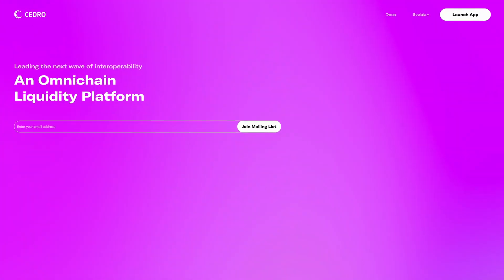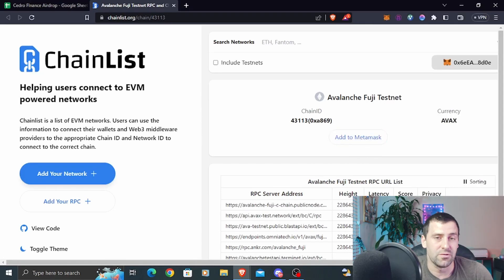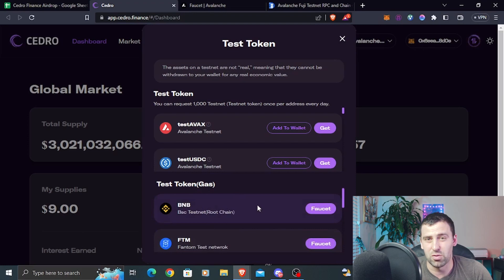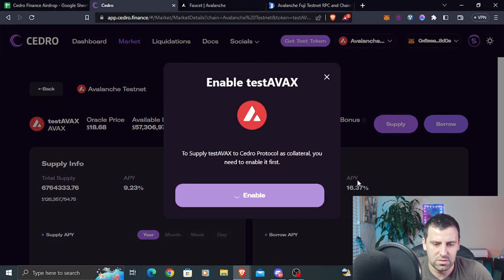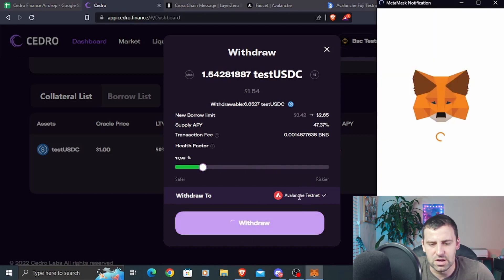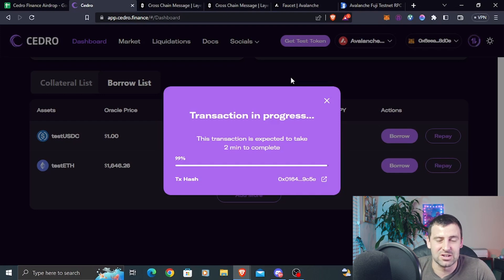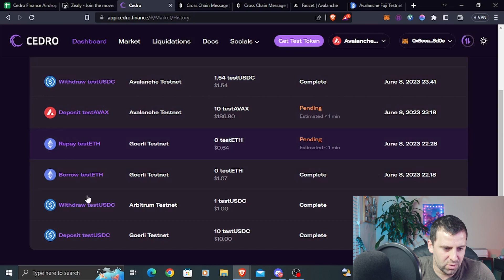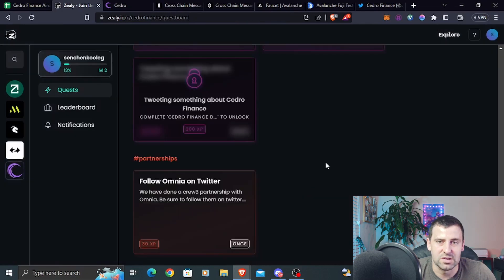Cedro Finance Airdrop Tutorial: Step-By-Step Guide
Hey there! In this step-by-step tutorial, I'm gonna show you how you can potentially qualify for the Cedro Finance Airdrop and get some free tokens. It's super easy, just follow these simple steps:

First, let me tell you a bit about Cedro Finance. It's this really cool platform where you can lend and borrow different assets. The best part? It's all decentralized, so you don't have to worry about any middlemen. Plus, it's powered by something called LayerZero.

Right now, Cedro Finance is only on the testnet, but it's gonna launch on the mainnet soon. And get this: it supports 5 different chains and BSC as a root chain. That's pretty impressive, if you ask me.

So, want to know how you can potentially qualify for the Cedro airdrop? All you have to do is use the testnet!